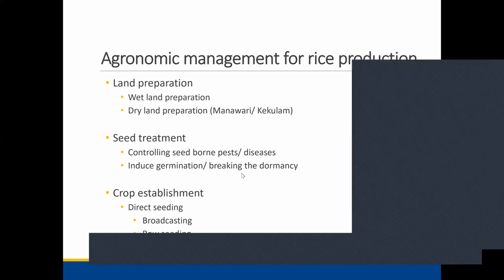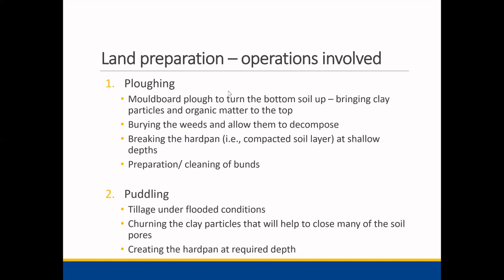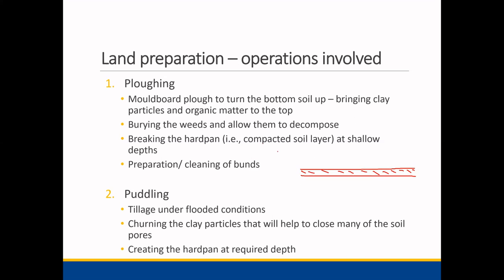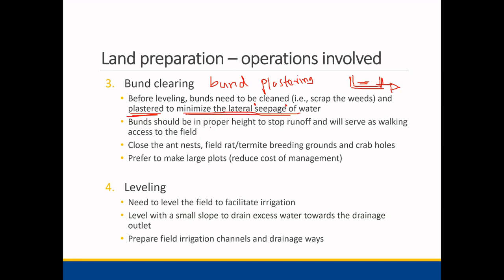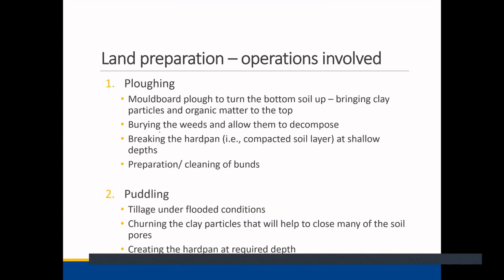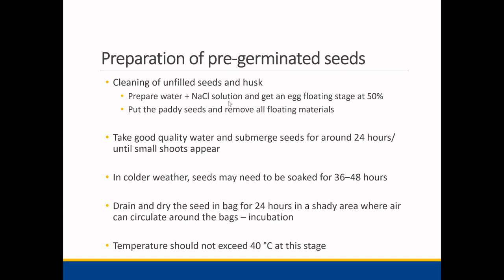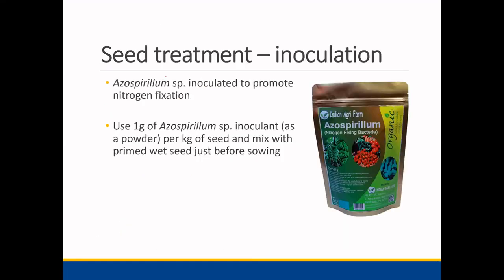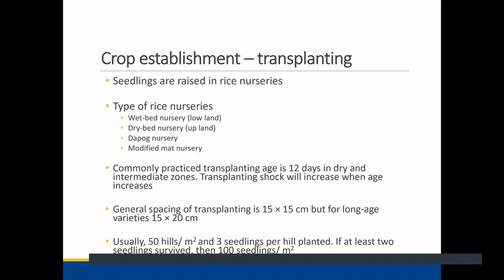AG12012 Easwaran sir ( Paddy Land Preparation ) Theory 20220809 125916